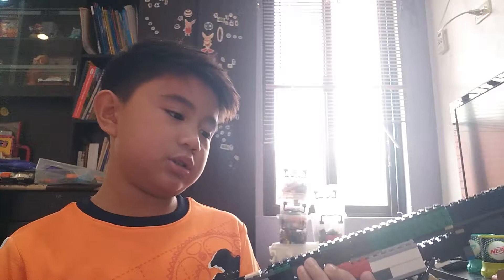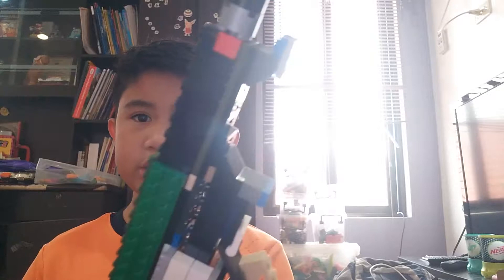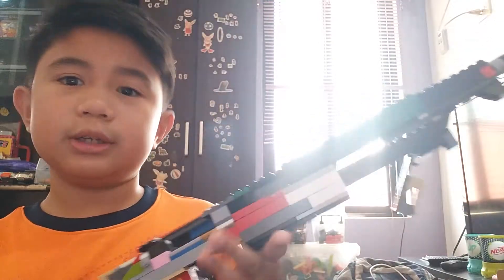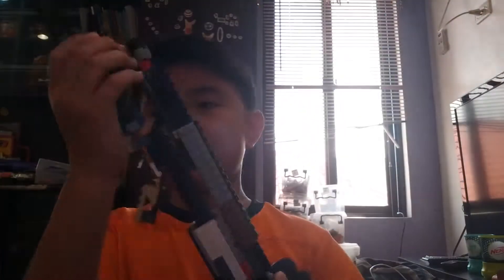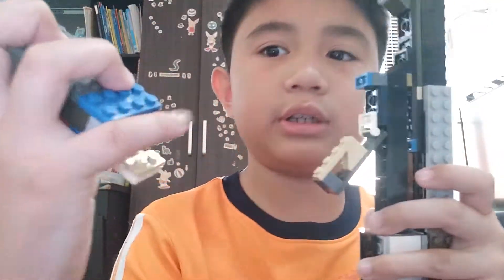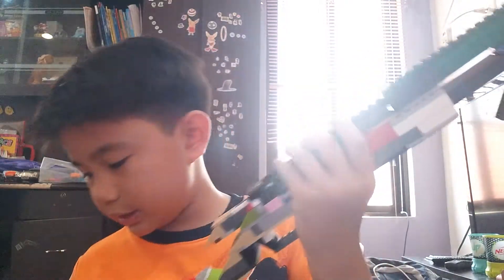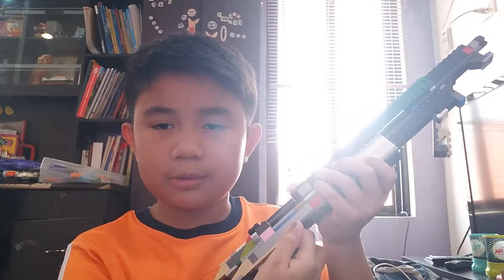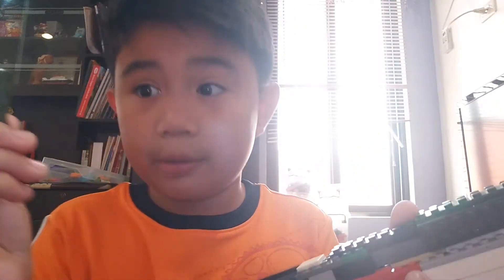Lego M1897 with shell injecting